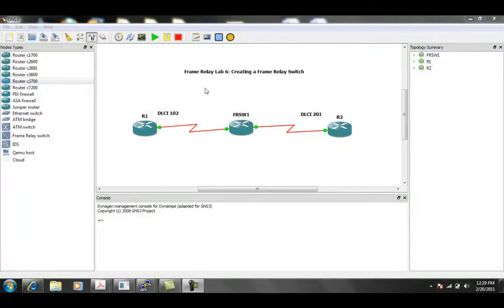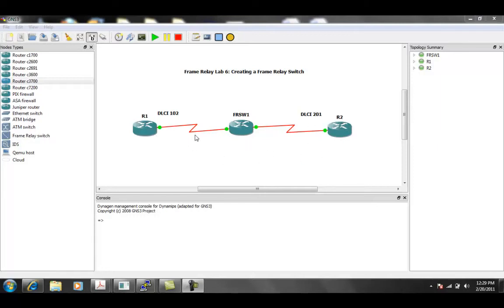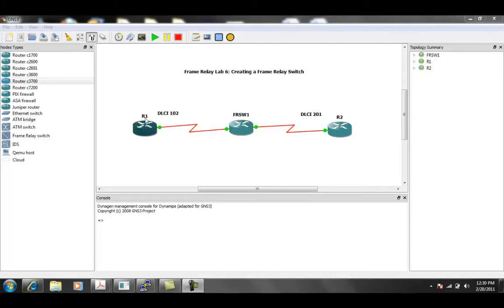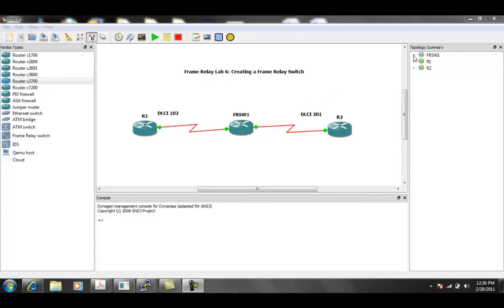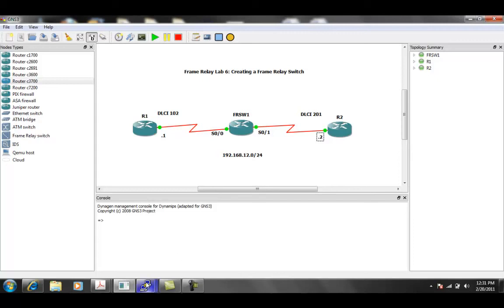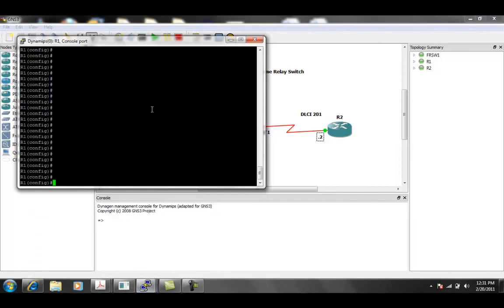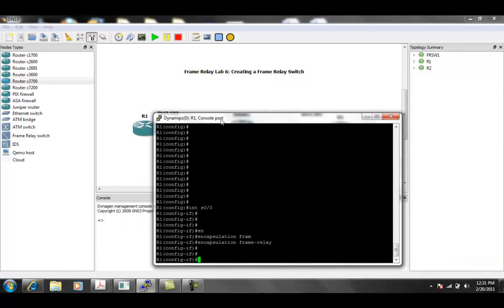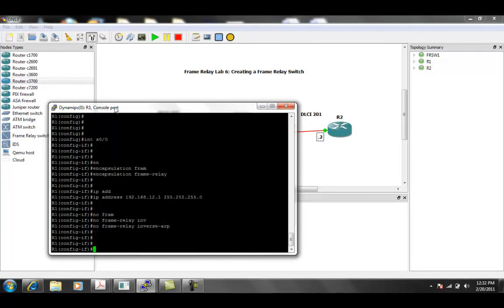Frame Relay Lab 6 Creating a Frame Relay Switch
In this lab I configure the following:

-Frame Relay Switch using a Cisco Router
-Explain the purpose of a Cisco Frame Relay Switch and provide in detail how to configure one